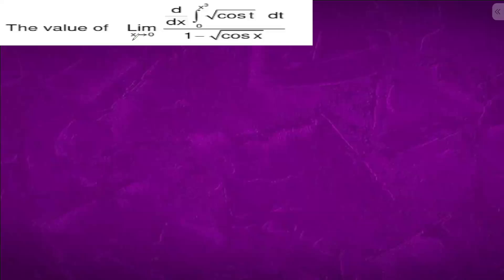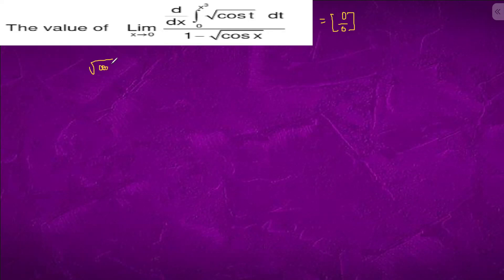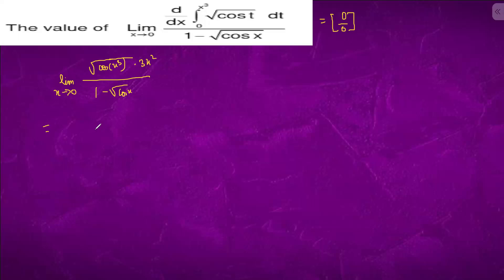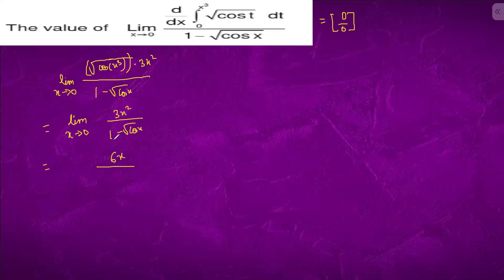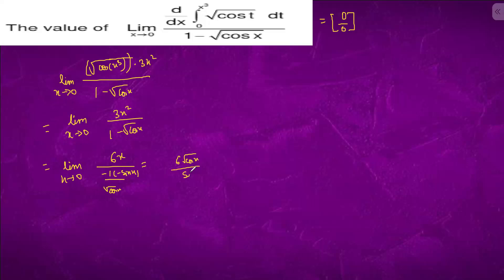The value of lim x tends to 0 (d( integral of sqrt(cos(t) in (0, x^3))dt)/dx)/(1 - sqrt(cosx))